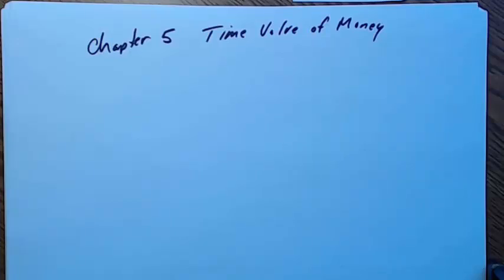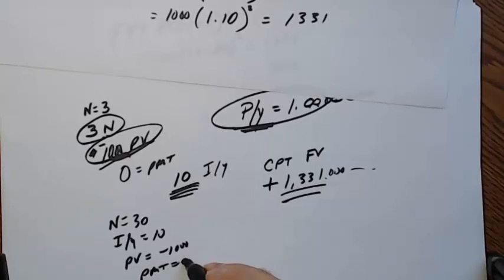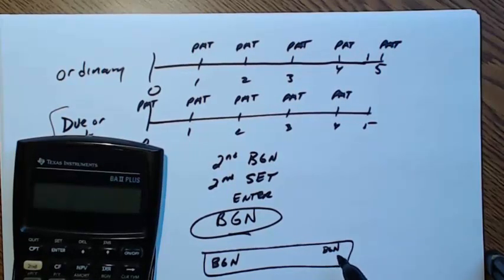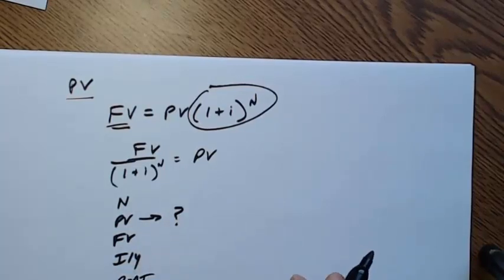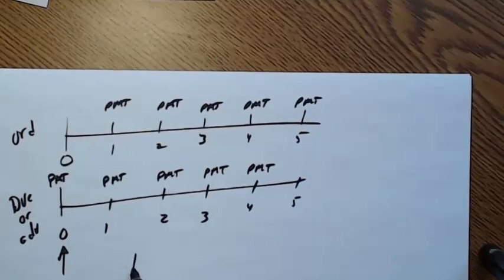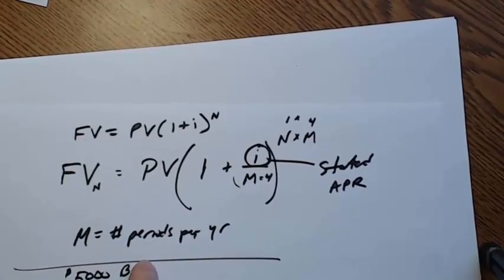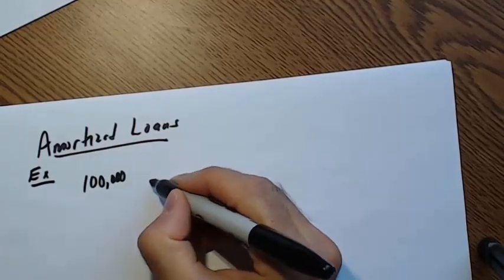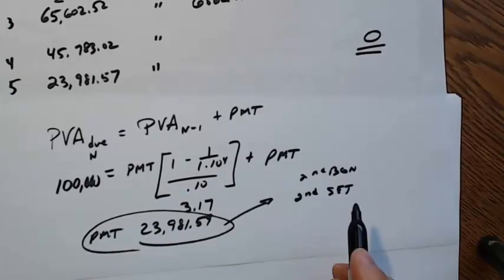Chapter5, Time Value of Money, USM Finance Man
Smoluk, FIN 320